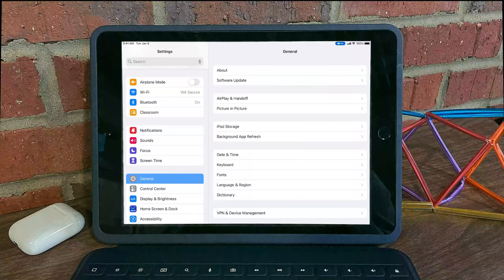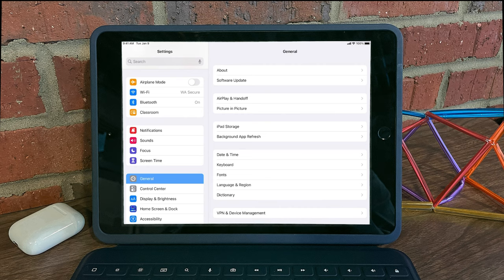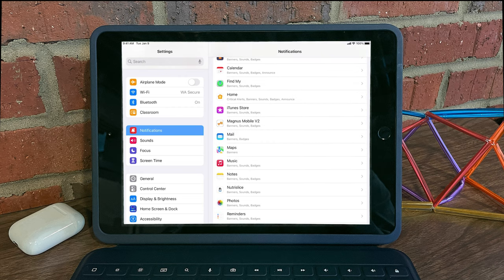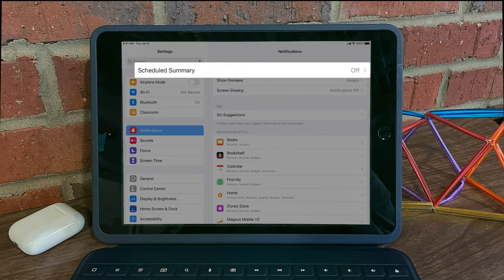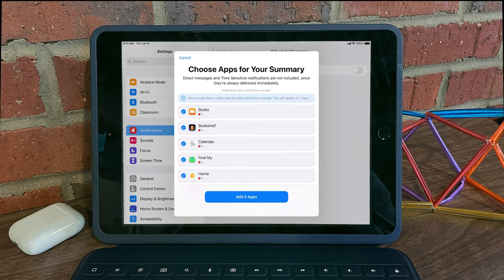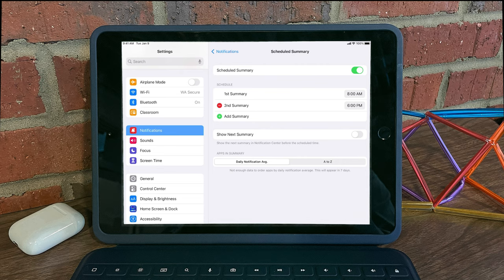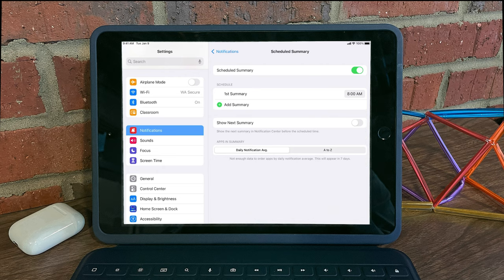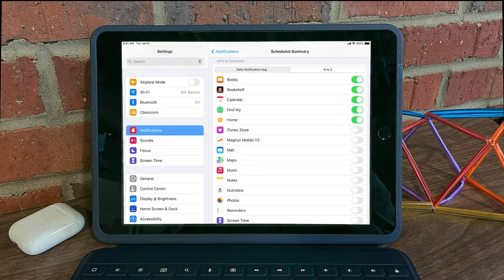Top 15 iPadOS 15 Features: #14 — Notification Summary